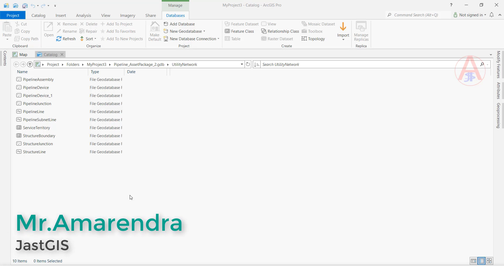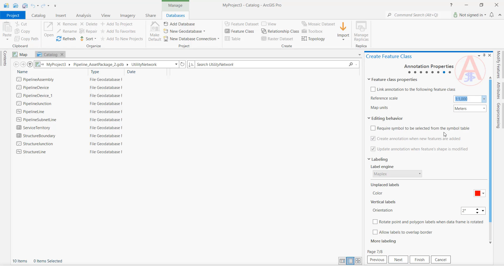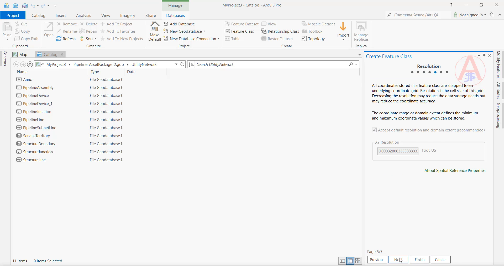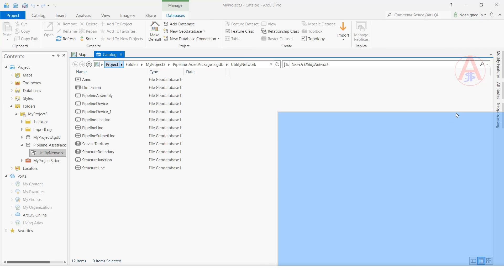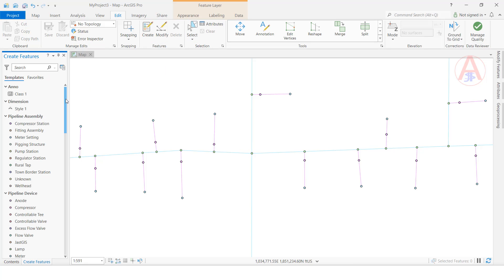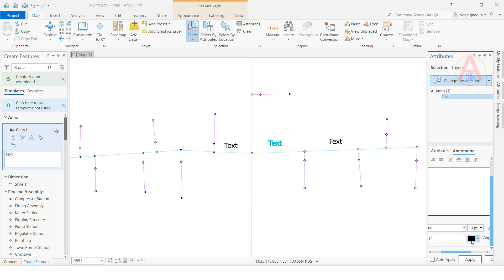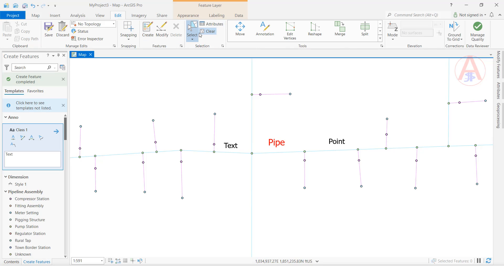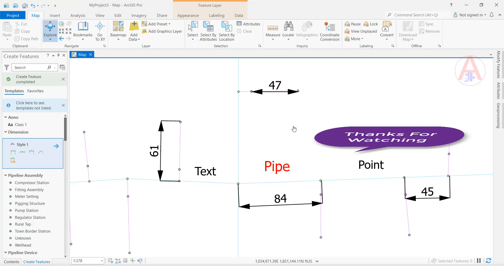How to create Annotation and Dimension feature class in ArcGIS Pro|JastGIS